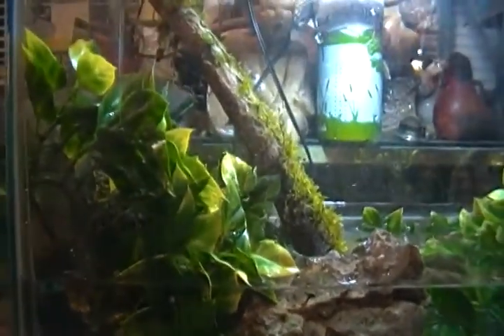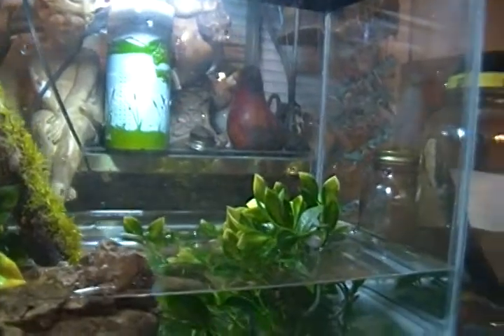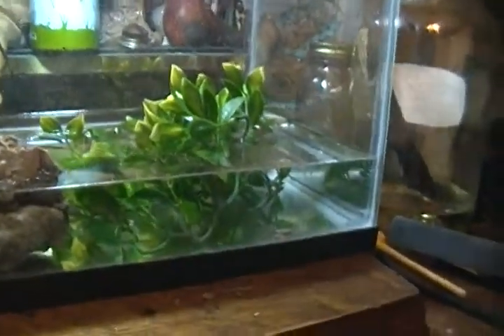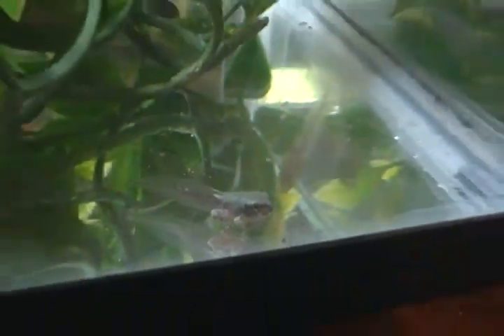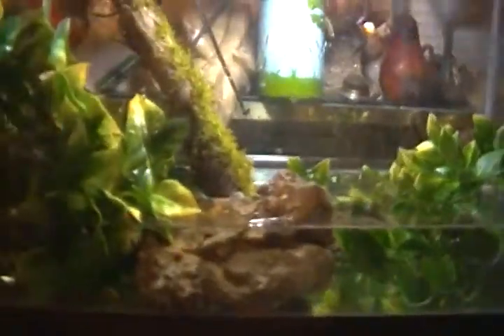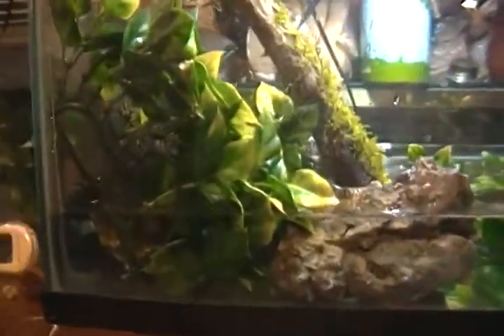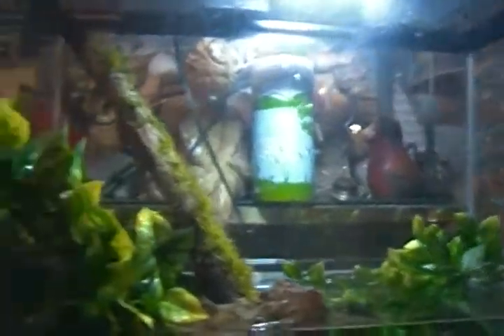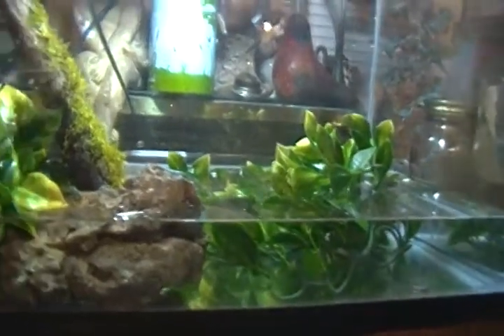SPRING PEEPER TADPOLE UPDATE!!!!!!!!!!!!!!!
this is a short video on the spring peeper progress two of them now have 4 legs!